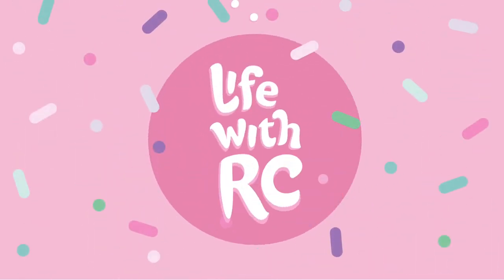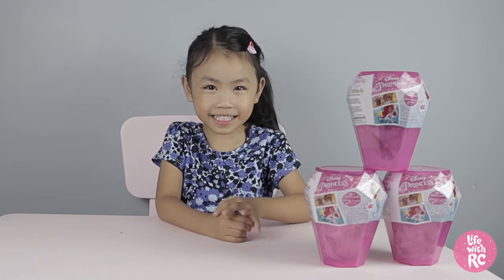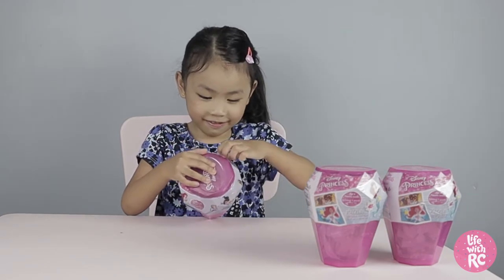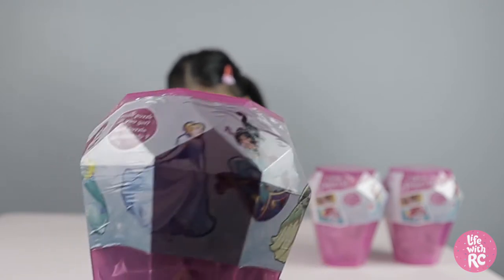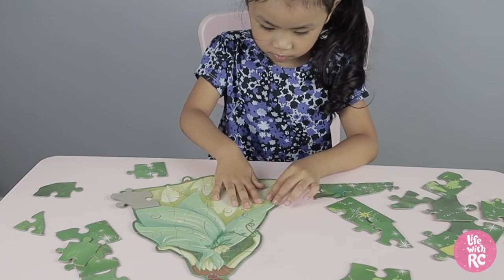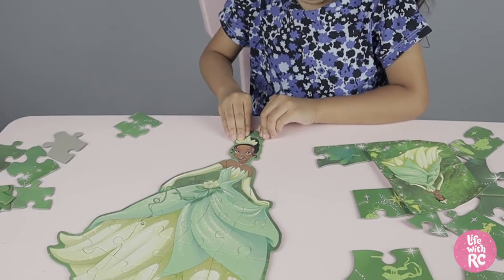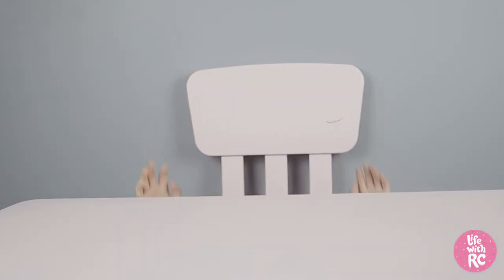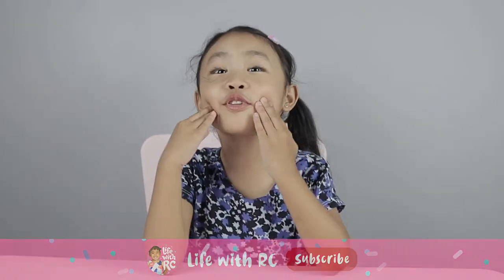DISNEY PRINCESS SURPRISE PUZZLE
In this video, RC unboxes and puts together this 48-piece Disney Princess surprise puzzle gems. One of four scenes from the popular Disney series is included inside the gem-shaped puzzle storage. Watch to see which Disney Princess RC will get! Will it be Cinderella, Ariel, Jasmine or Tiana?